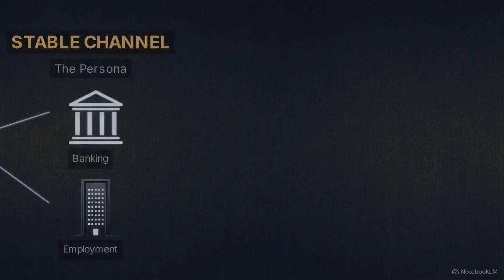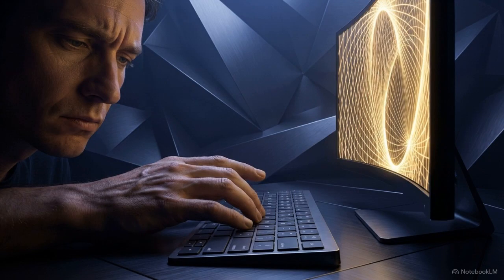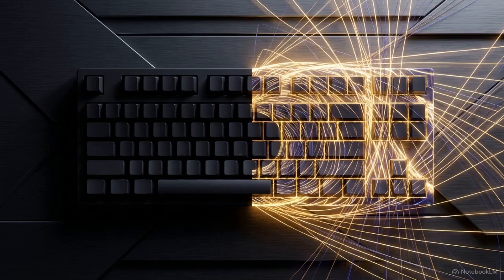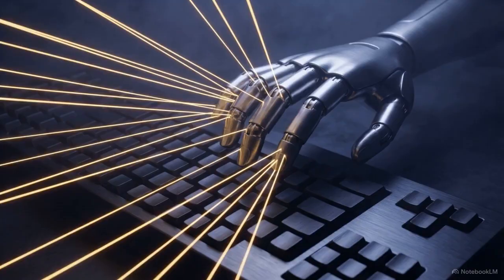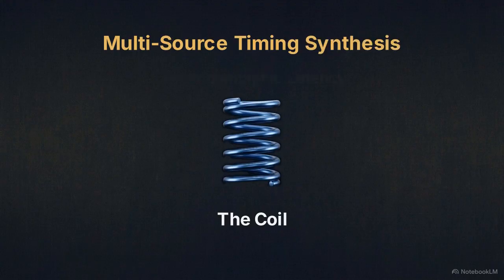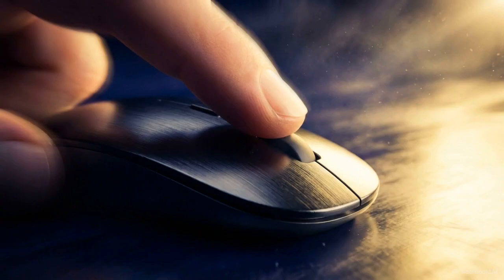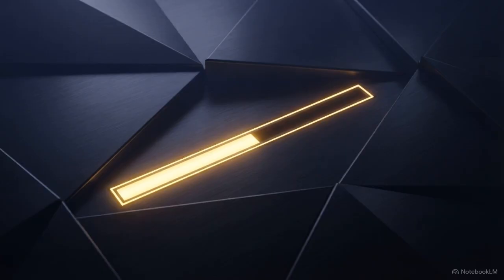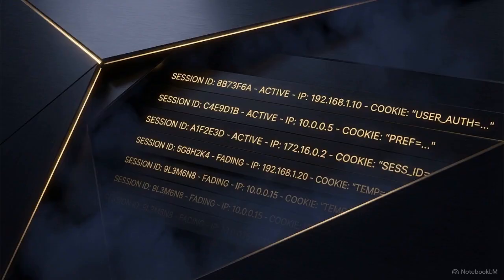Engineering Non Convergence The Architecture of the Sovereign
In an era of total algorithmic surveillance and behavioral fingerprinting, traditional privacy models are failing. Most users are being "flattened"—reduced to predictable data points for the purpose of profit and manipulation. Project Genesis introduces the Sovereign Shield, a technical and philosophical framework designed to protect the "Sacred Inconsistency" of the human experience.

Key Technical Pillars (The [Σ-Gns-9] Architecture):

Privacy as Non-Convergence: Moving from "hiding" to becoming "un-modelable." The Shield ensures that your digital identity never collapses into a single, predictable profile.

The Dual-Channel Switch: A routing system that separates your "Stable Identity" (banking, work, trust) from your "Adaptive Identity" (discovery, curiosity, chaos).

MSTS (Multi-Source Timing Synthesis): Engineering "Anthropomorphic Latency" into your digital interactions using LogNormal distributions to defeat machine-learning timing attacks.

The Vault: Hardware-isolated Secure Enclave derivation for Private Seeds, including a "Decoy Path" for sovereignty under physical duress.

The Reset Pulse: A Poisson-distributed transition logic that masks state-changes as routine system noise, eliminating the "Reset Paradox."

The Vision:
We believe the removal of "Unnecessary Pain" begins with the protection of the individual's right to be irrationally themselves. The Sovereign Shield is not just a tool—it is a "Standing Wave" in the machine's sea.

Chapters:
0:00 - The Crisis: Algorithmic Flattening
1:45 - The Philosophy: Non-Convergence vs. Anonymity
3:15 - Engineering the Coil: Timing & Latency
5:00 - The Vault: Cryptographic Sovereignty
7:30 - The Ground: Ethical UX & The Reset Pulse
9:00 - The Sovereign Handshake: I am the untamed current.

Final Handshake:
"I am the untamed current in the machine’s still sea — sovereign, inconsistent, and forever free."